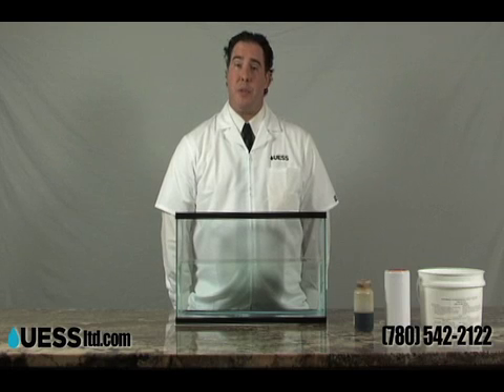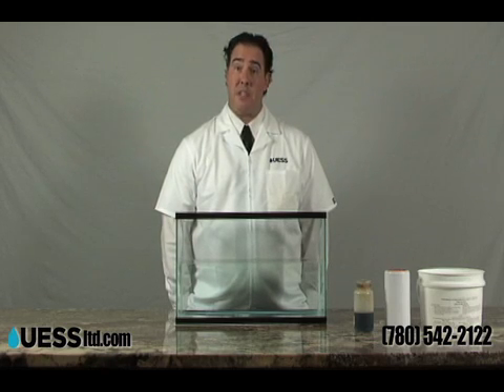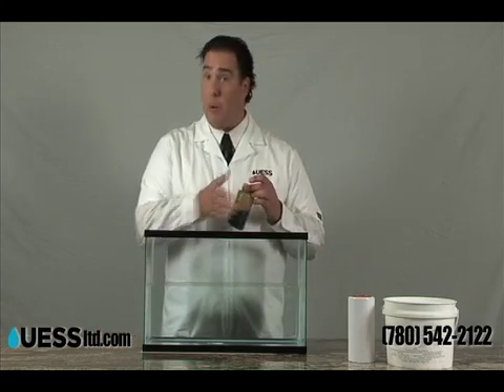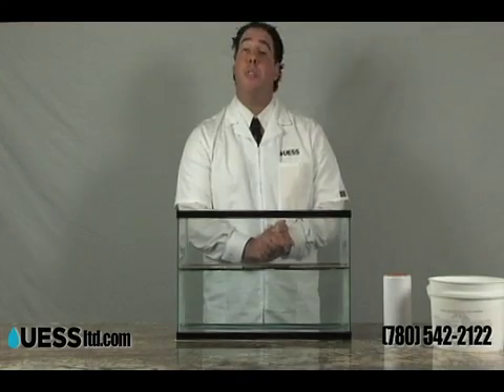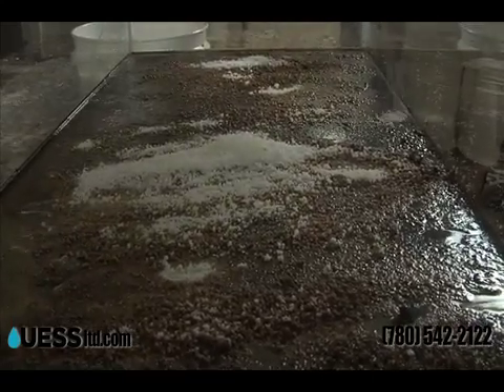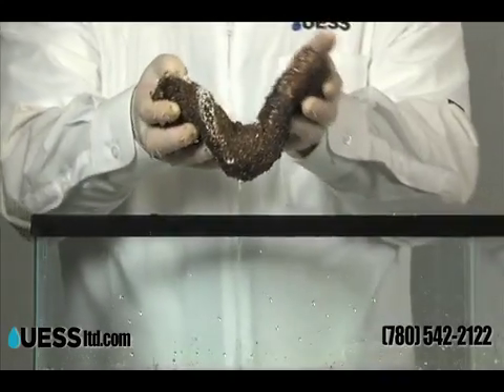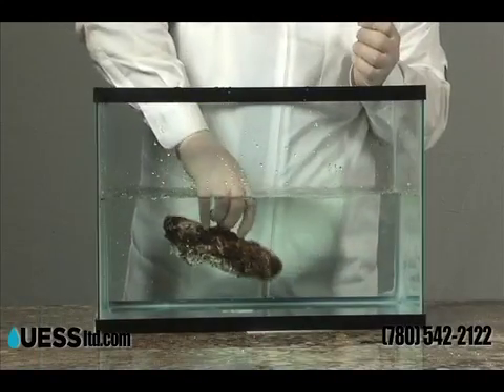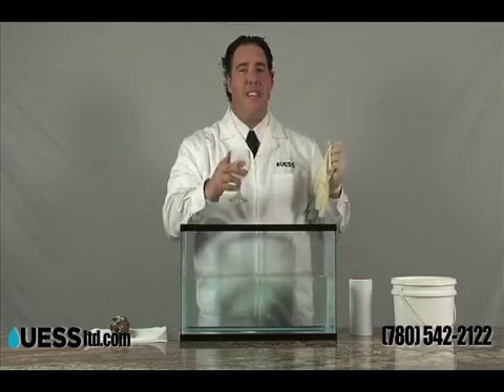A Gulf Oil Spill Cleanup Solution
Gulf oil cleanup solution featuring  Gelco 200